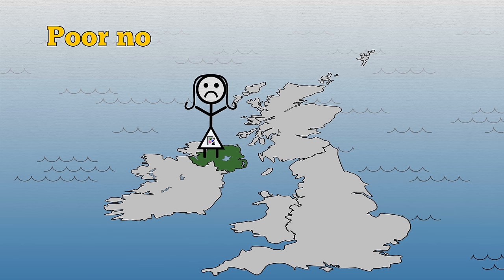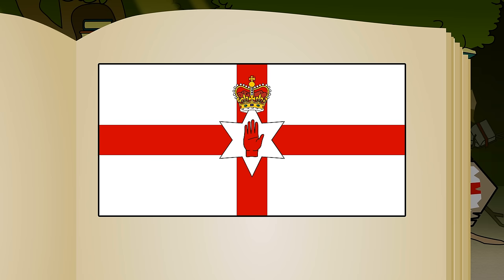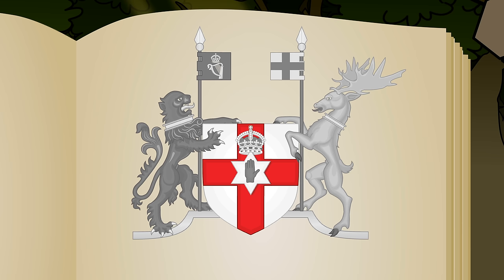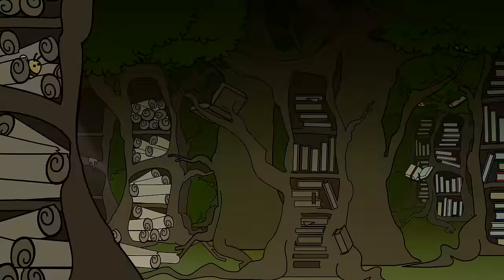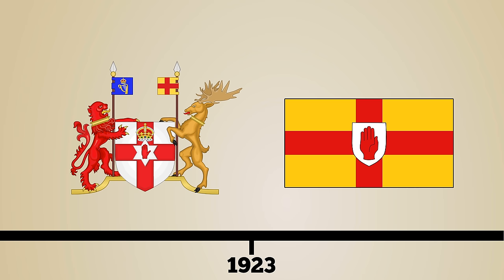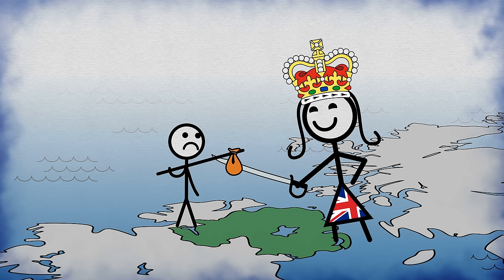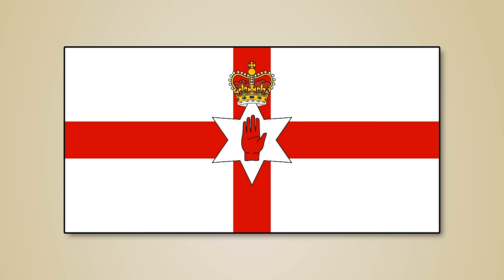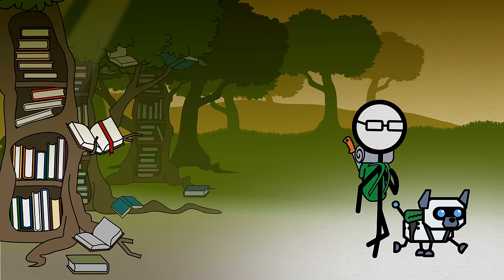No Flag Northern Ireland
Northern Ireland's officially unofficial flag.

Thank you to my Patrons: Abdullah Abdulaziz, Andrea Di Biagio, Andrew Proue, Bear, Ben Schwab, Bob Kunz, Cas EliÃns, Chris Amaris, Chris Chapin, Christian Cooper, chrysilis, Colin Millions, Dag Viggo LokÃ¸en, David F Watson, David Palomares, Derek Bonner, Derek Jackson, Donal Botkin, DretheGreat, Edward Adams, Elizabeth Keathley, Emil, emptymachine, Erik Parasiuk, Esteban Santana Santana, Faust Fairbrook, Freddi HÃ¸rlyck, Gavin Voit, George Lin, Guillermo, Jacob Ostling, James Bissonette, Jason Lewandowski, John Buchan, John Lee, JoJo Chehebar, ken mcfarlane, Kozo Ota, Leon, Maarten van der Blij, Marco Arment, Martin, Maxime Zielony, Michael Mrozek, Mikko, Nevin Spoljaric, Ø³Ù„ÙŠÙ…Ø§Ù† Ø§Ù„Ø¹Ù‚Ù„, Orbit_Junkie, Osric Lord-Williams, Peter Lomax, Phil Gardner, Rescla, Rhys Parry, Richard Jenkins, rictic, Ron Bowes, Saki Comandao, Shantanu Raj, ShiroiYami, Steven Grimm, TÃ³mas Ãrni JÃ³nasson, Tianyu Ge, Tijmen van Dien, Tony DiLascio, Tristan Watts-Willis, Veronica Peshterianu